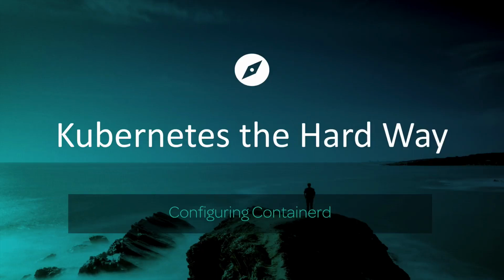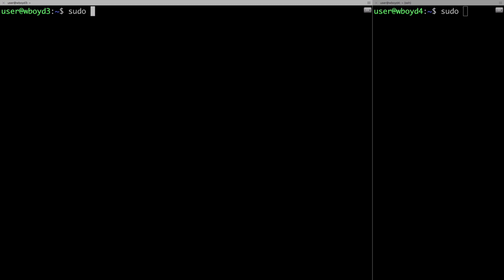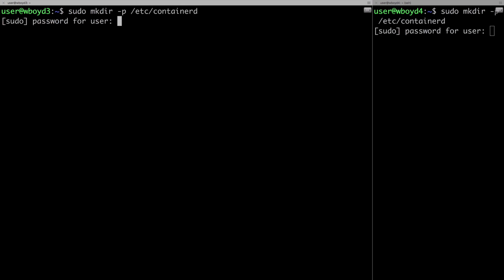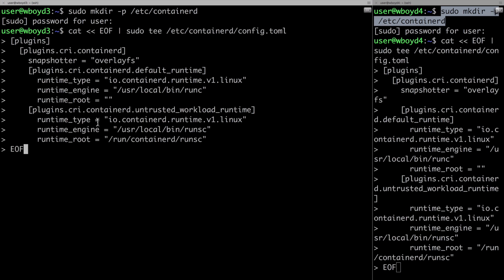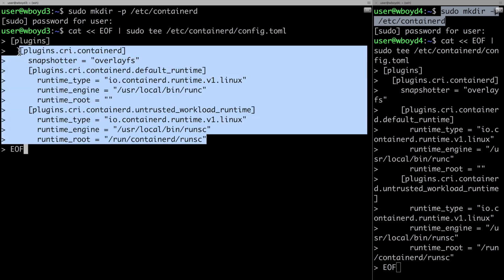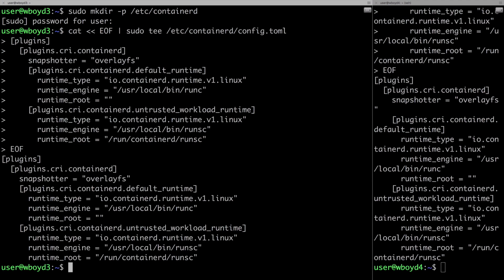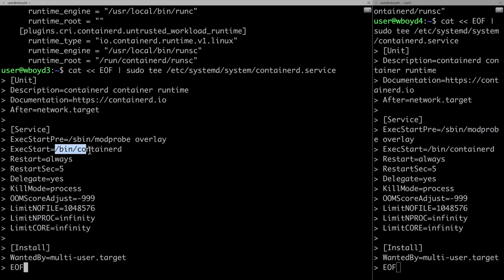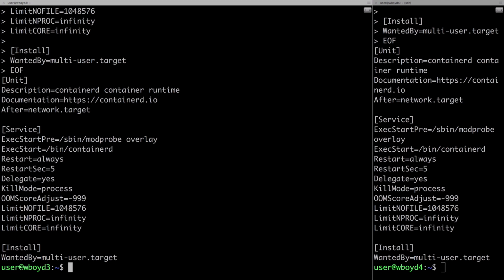32 Configuring Containerd